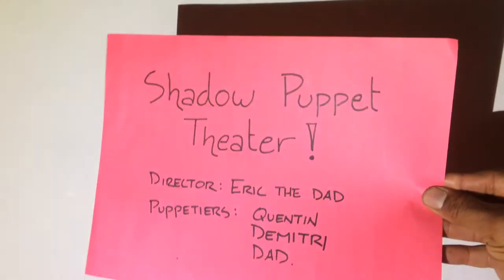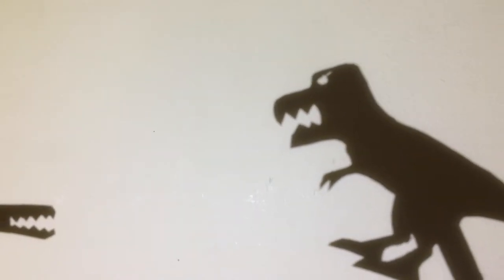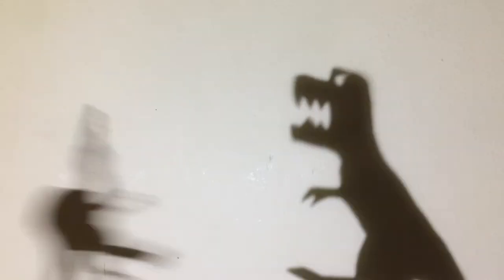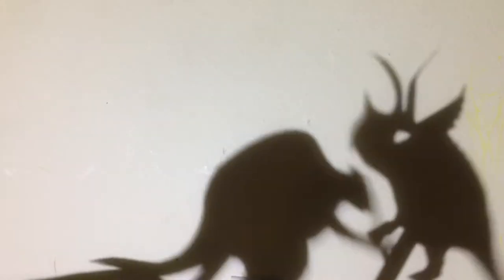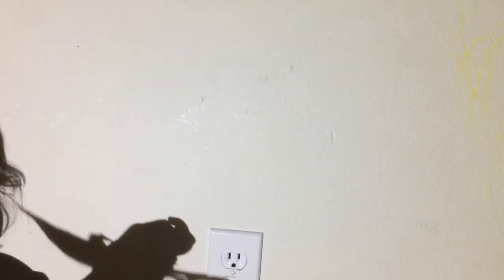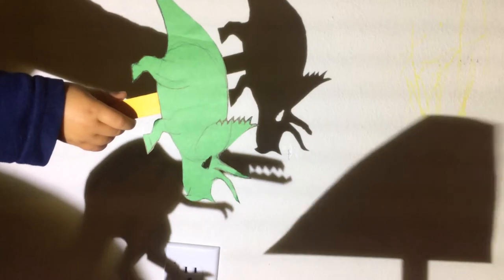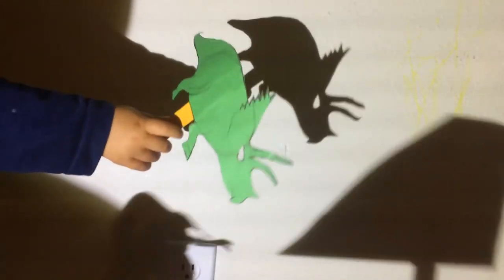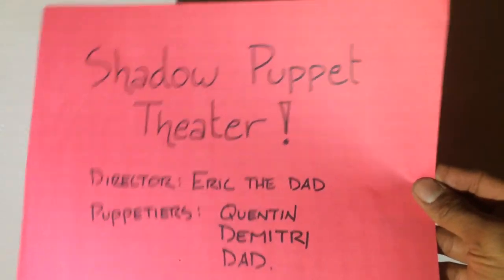Shadow puppet theater!!